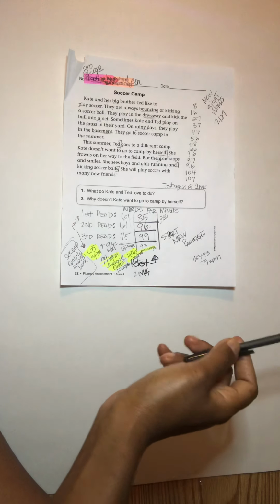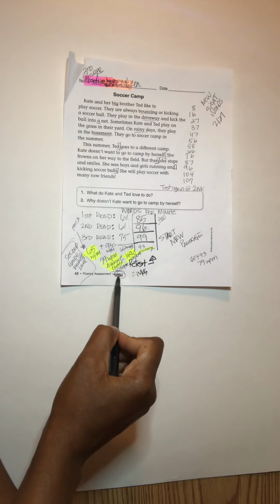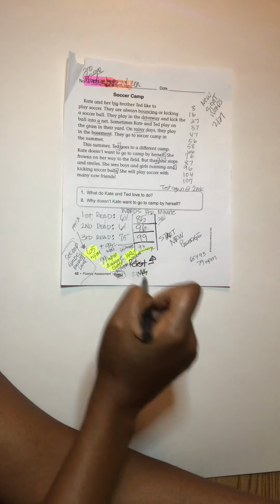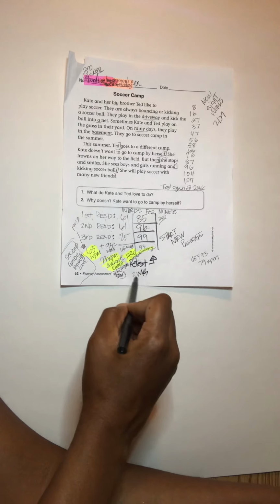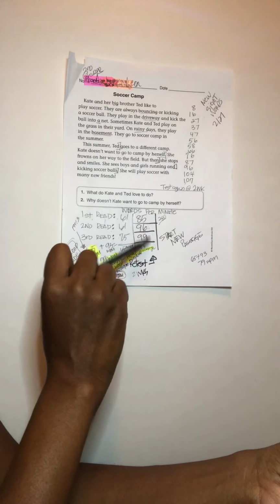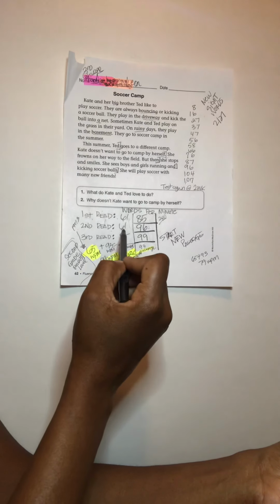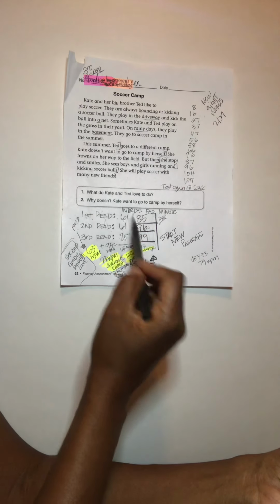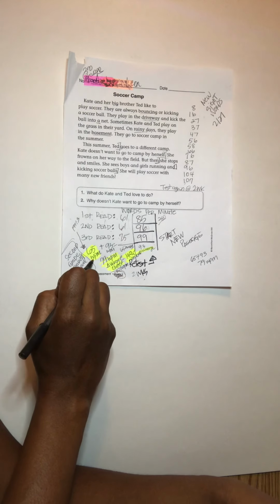Reading WPM Average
Learn how to find the average words per minute your child is reading on for reading grade level.